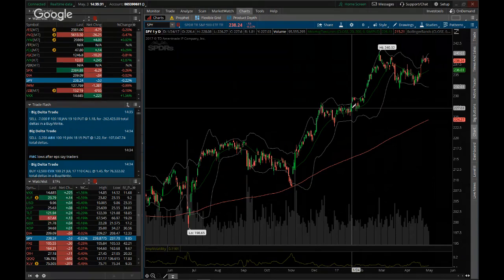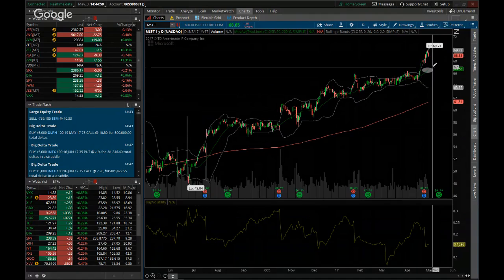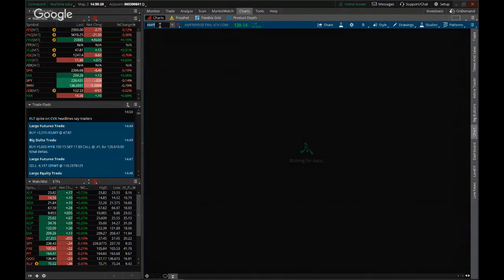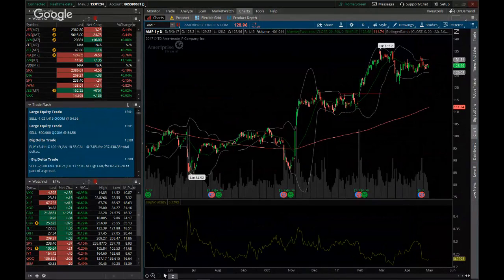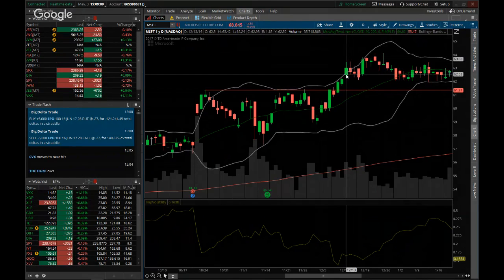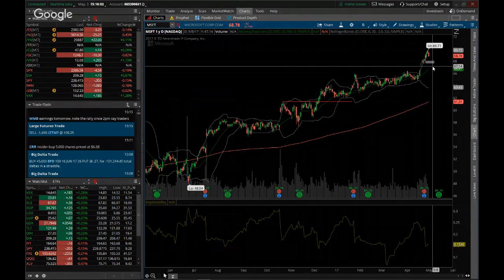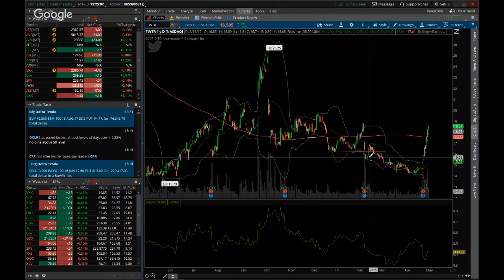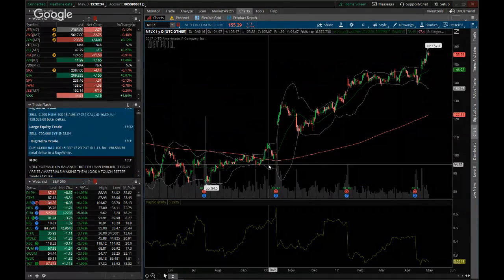Rodzaje zleceń i korzystanie z nich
Z radością informujemy, że Dustin Tibbitts poprowadzi kolejny webinar. Dustin opowie o różnych rodzajach zleceń i wyjaśni, w jakich strategiach są one wykorzystywane. Poznacie zarówno podstawowe zlecenia, takie jak Market czy Limit, jak i te bardziej zaawansowane, w tym Stop Limit oraz Trailing Stop. Pod koniec webinaru będzie można zadawać pytania.